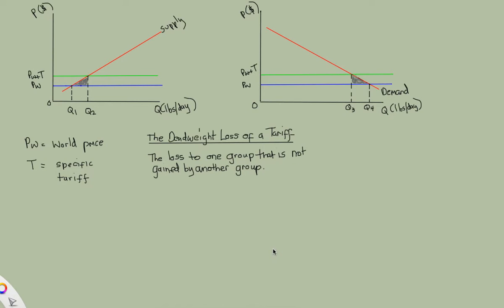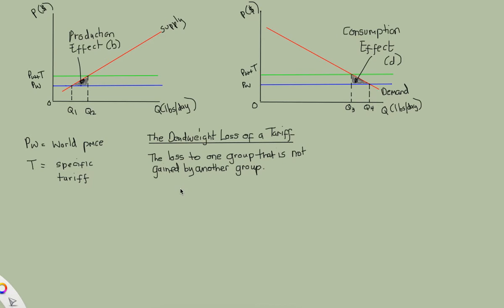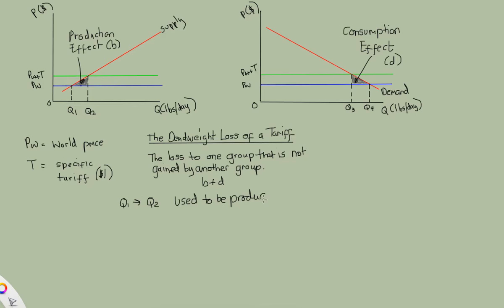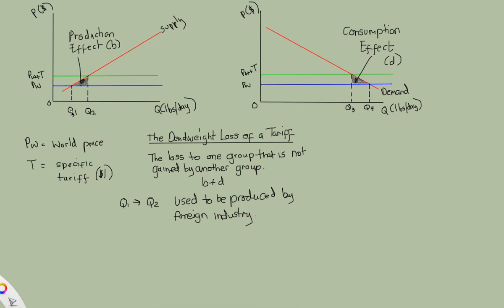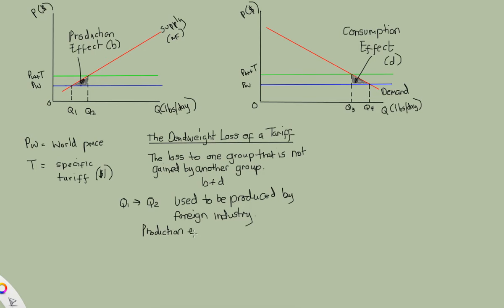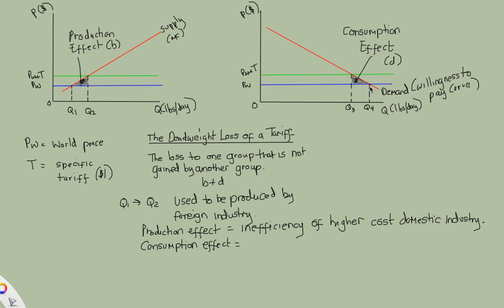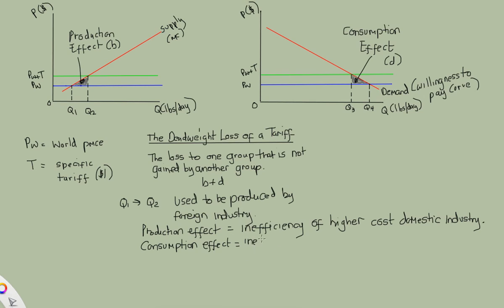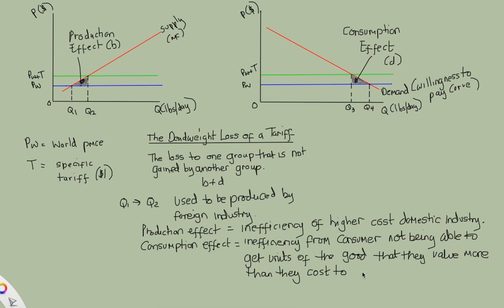Ec 340 Course Video 19 Deadweight Loss of a Tariff